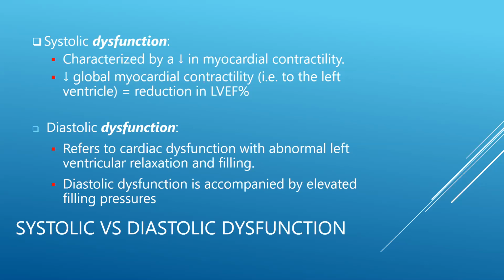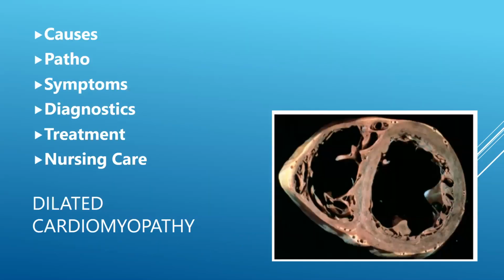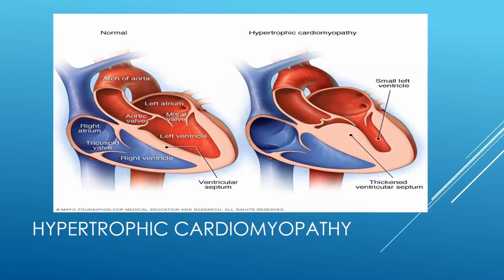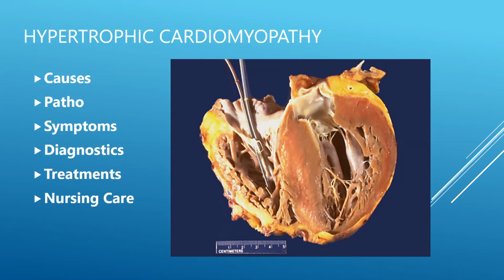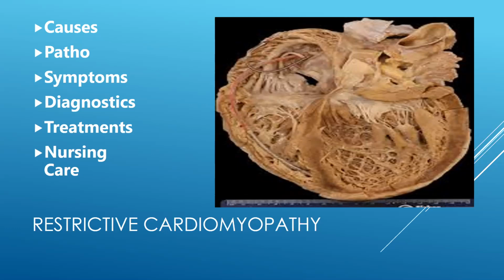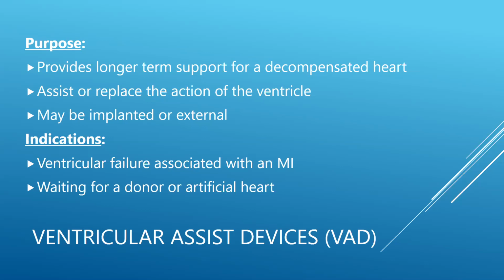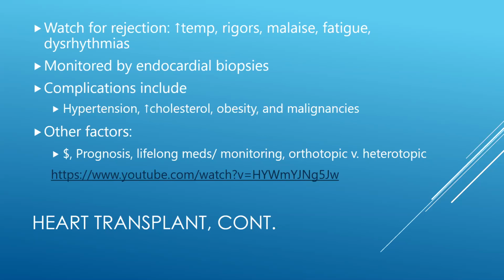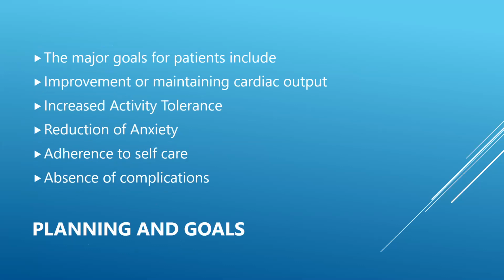Nur 213 ZOOM Cardiomyopathy McHargue